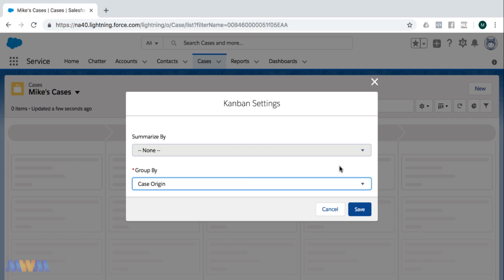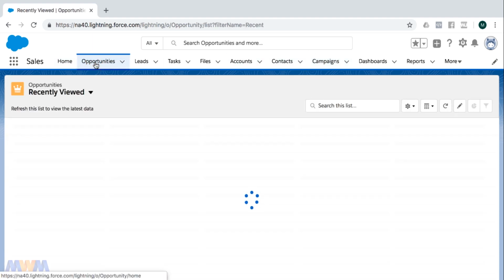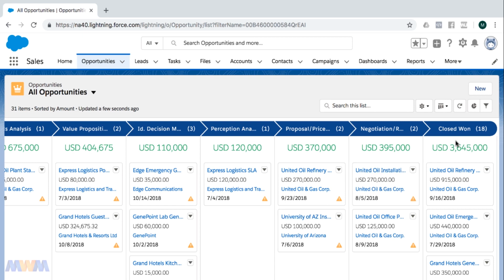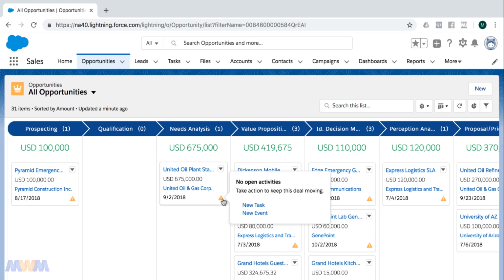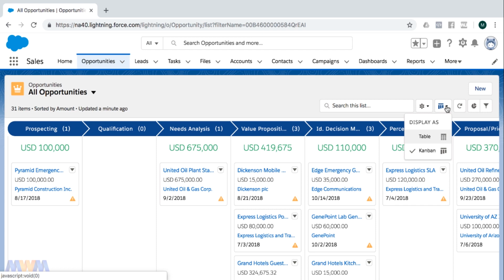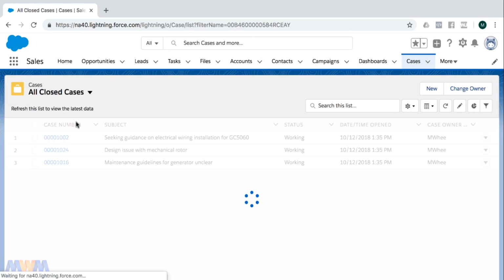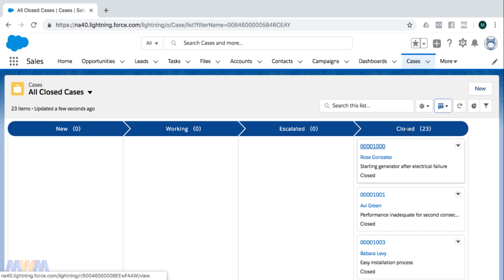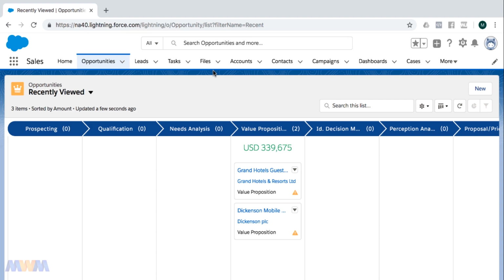Creating Kanban List Views in Salesforce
Salesforce Book ** There is a platform I like as much as Salesforce. It’s KARTRA **